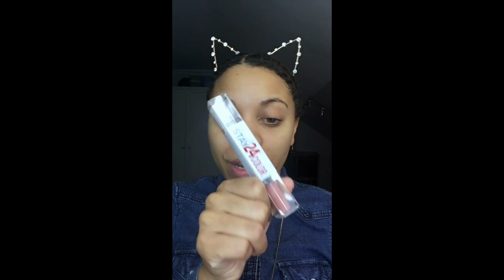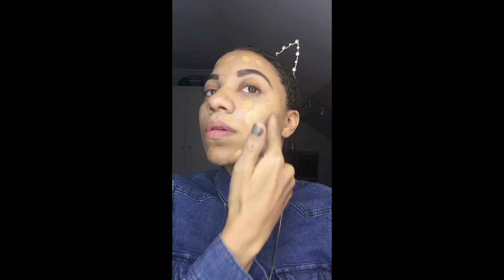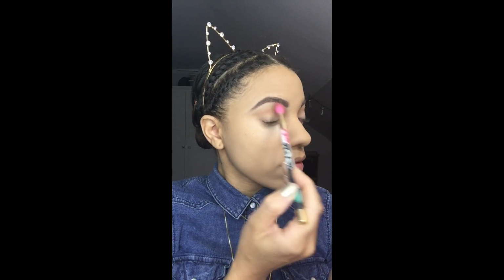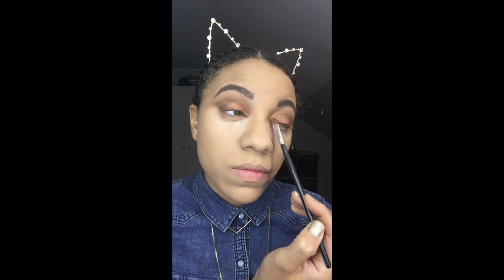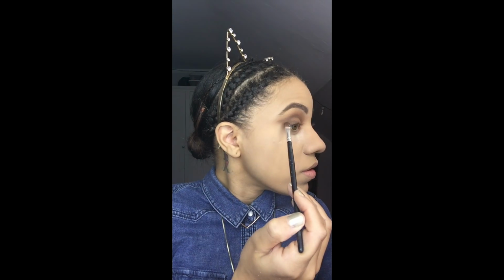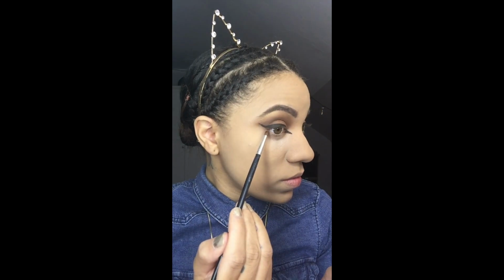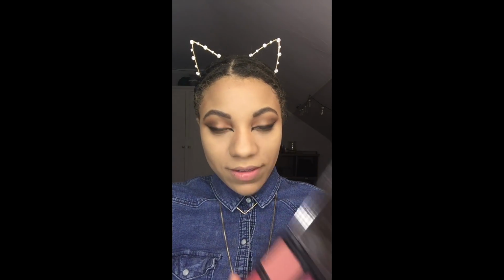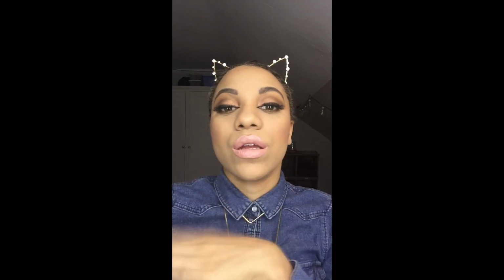Maybelline | 24hr Super Stay Lipstick | Fall Makeup Tutorial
Hey guys! It takes time, but i'm so happy, even if only 20 people watched! Someone's liking it lol! Anyway, this tutorial is a combo of a fall look, a first impression on the Maybelline 24hr Super Stay lipstick, sent to me compliments of influenster to try, and also, some first impressions on a few products from my September Boycharm sub! Come watch me walk you through it all, learn how to get this look, and get some reviews on brand new products! P.S. i'm filming 4k on my ipad air 2, not too shabby eh? LOL!